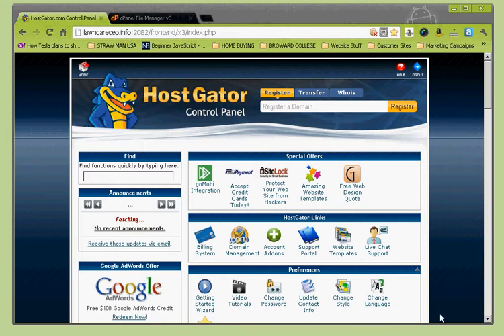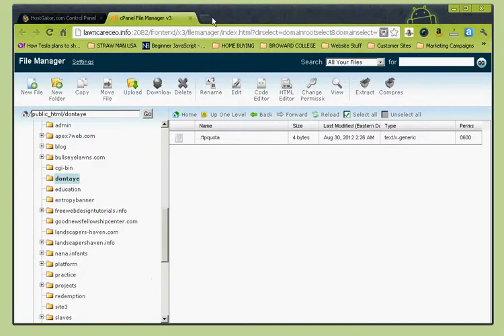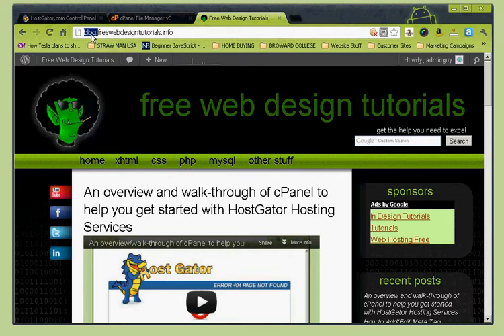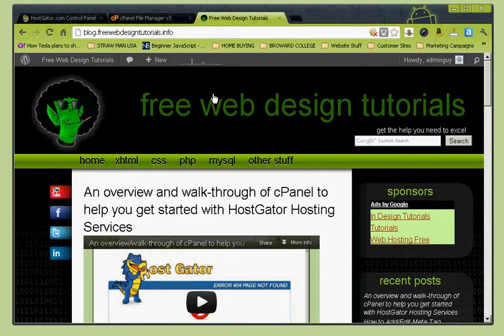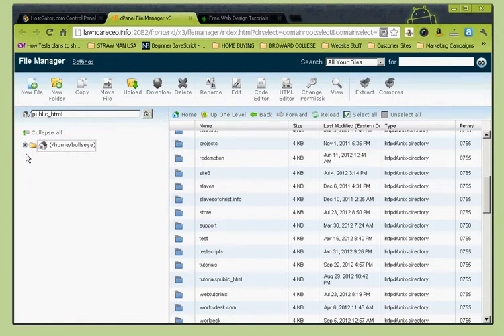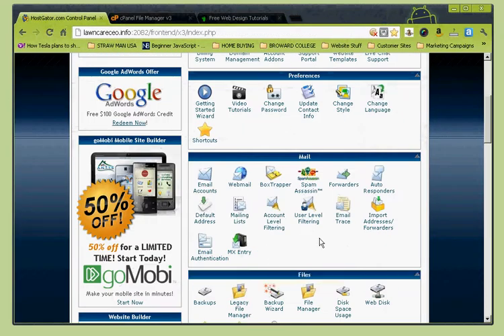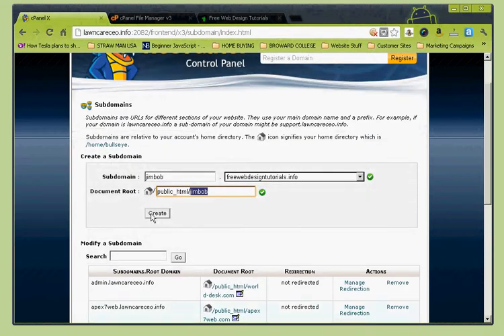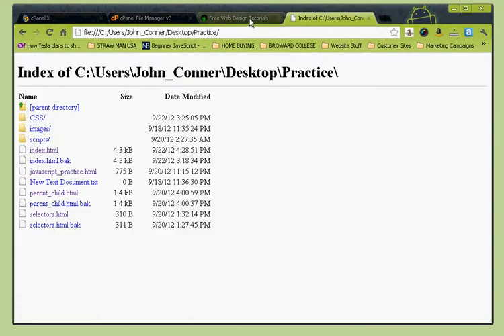Setting up a Subdomain in cPanel (cPanel series)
This tutorial goes over the basics of what a subdomain actually is and how to create one in the cPanel. cPanel are great if you want a spot on your server to some live practicing.